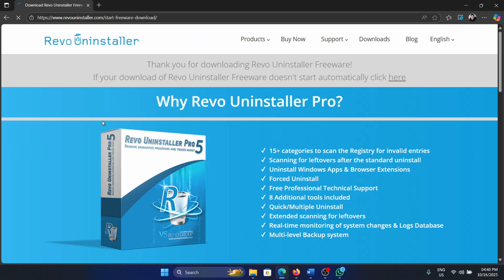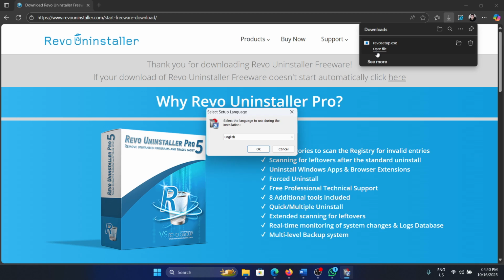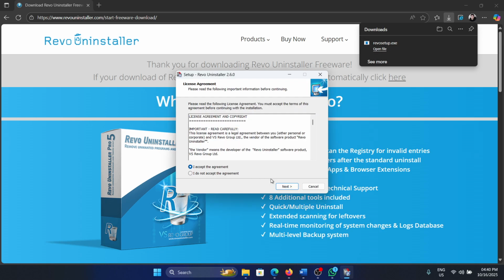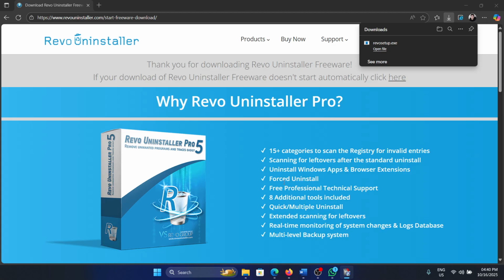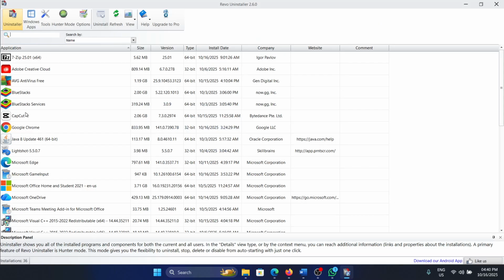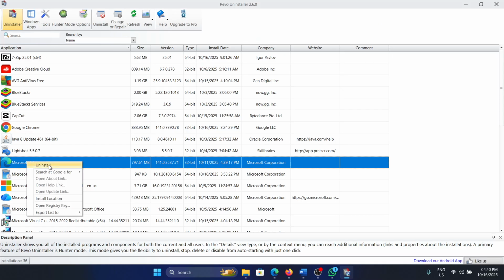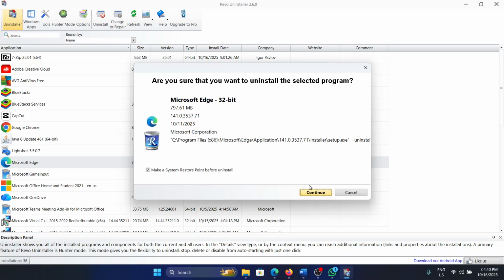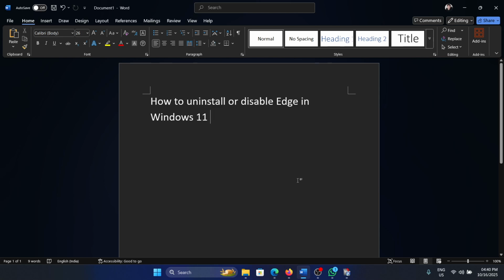How to uninstall or disable Edge in Windows 11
Video Title : How to uninstall or disable Edge in Windows 11

If you wish to uninstall or disable Edge in Windows 11 then please watch this video.